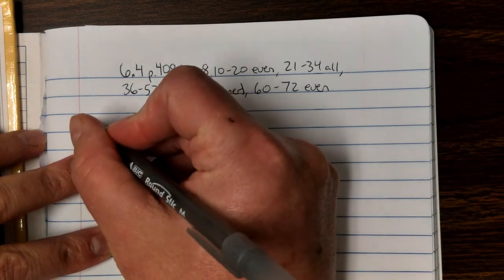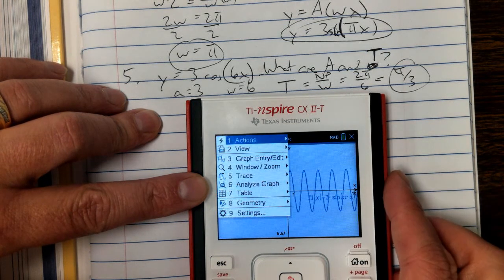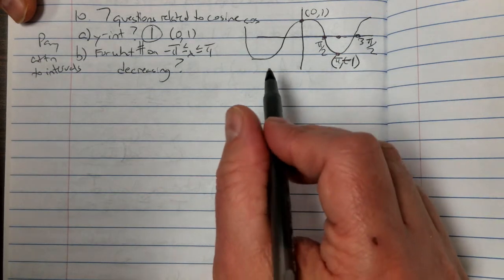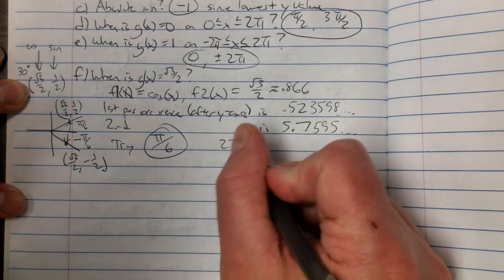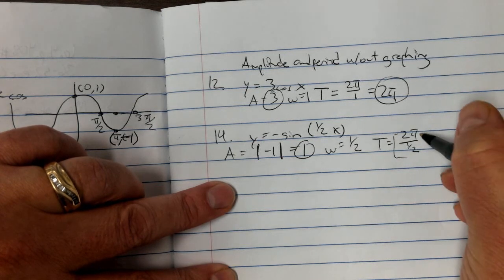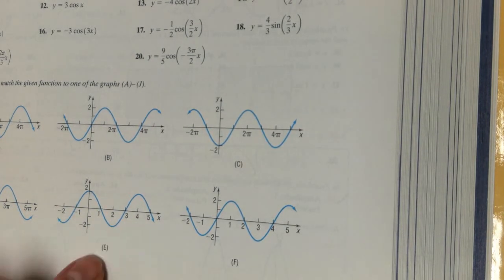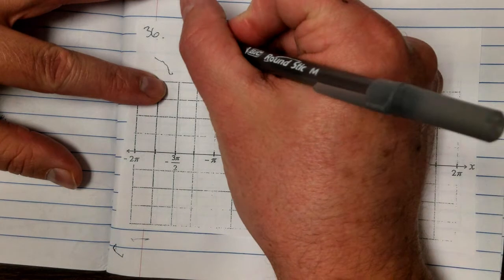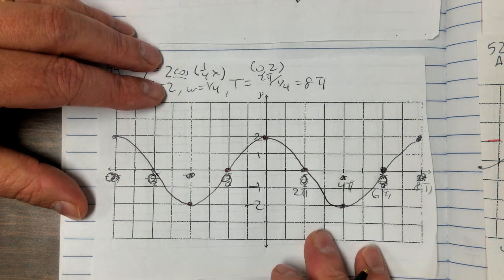PC 6 4 Problems to # 44